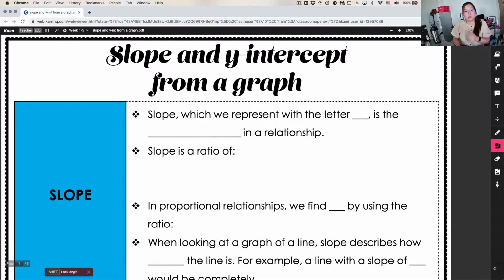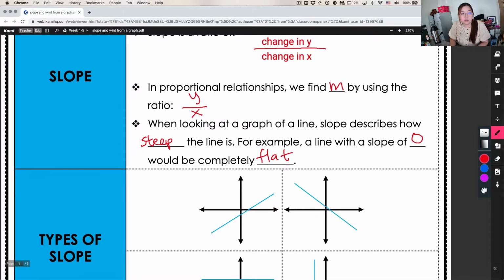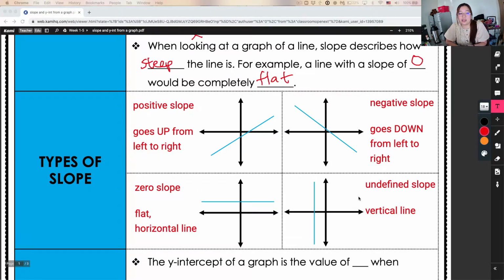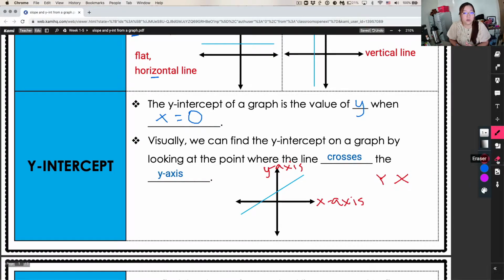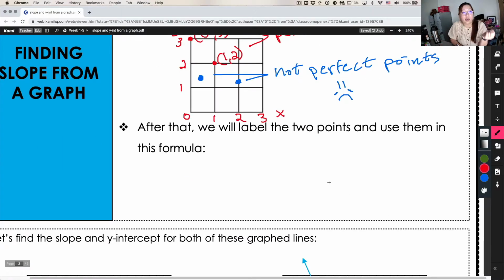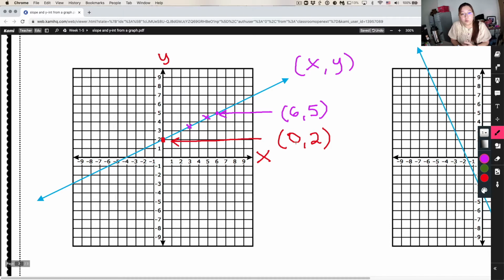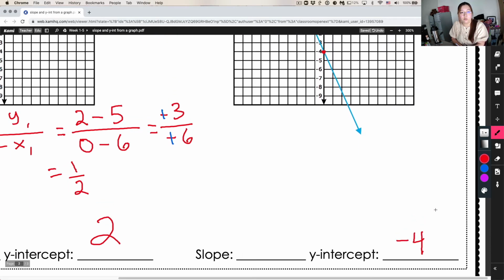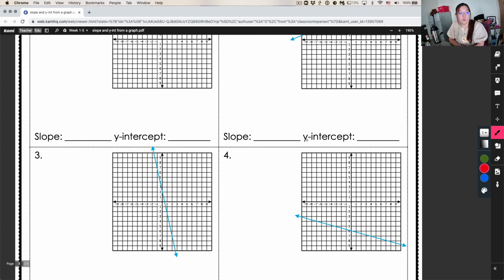Ms. Nguyen's Math Class - Slope and y-intercept from a graph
Goes over our slope and y-intercept from a graph notes